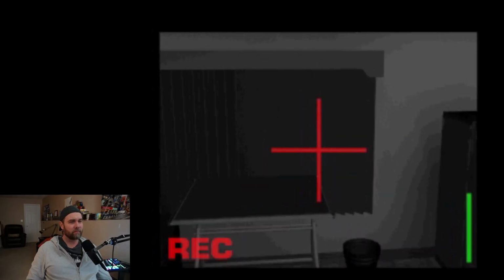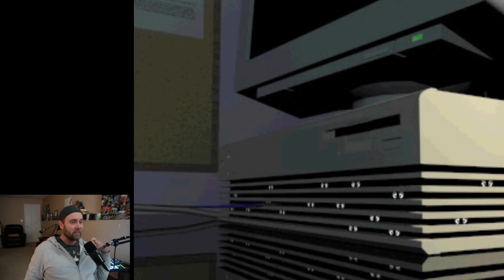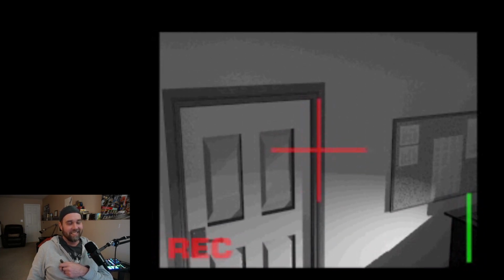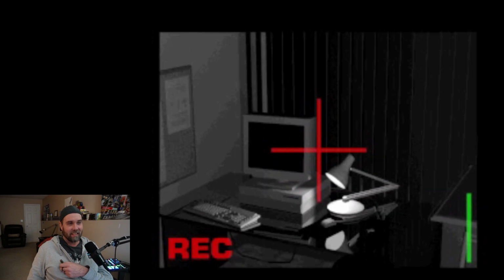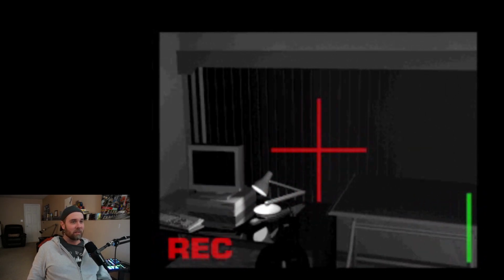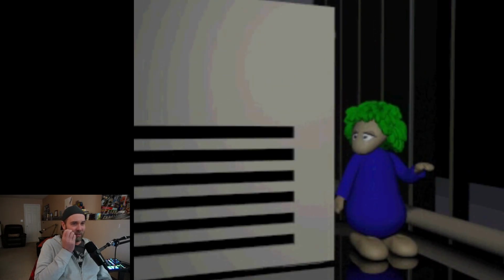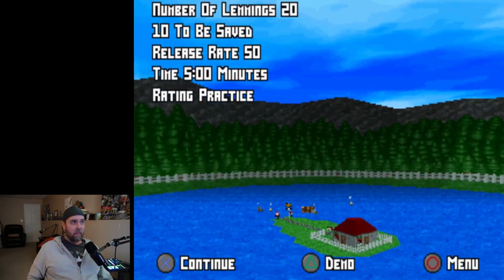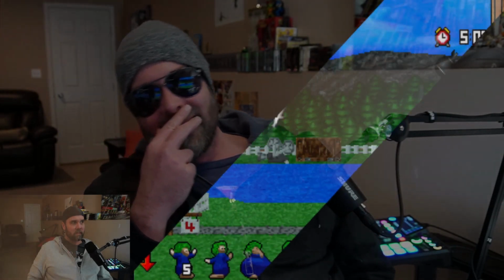The opening cinematic that SOLD Lemmings 3D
Explaining the cinematic that sold shareholders and players on their new upcoming game